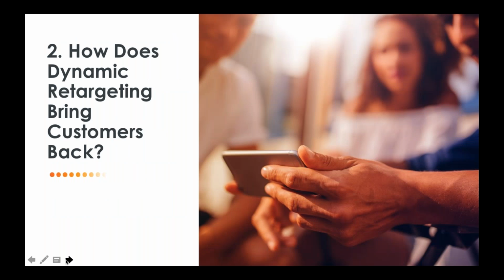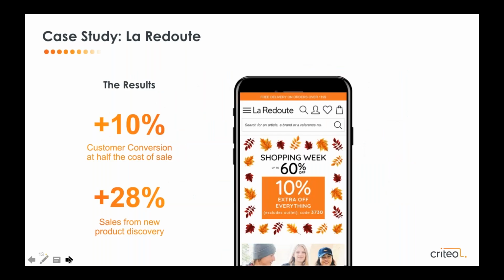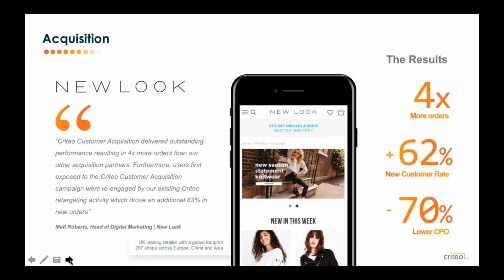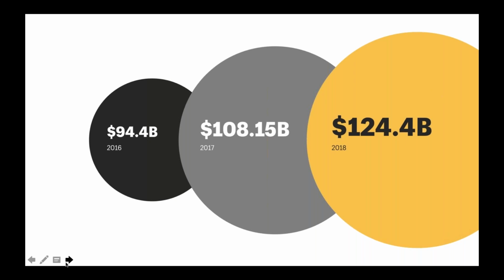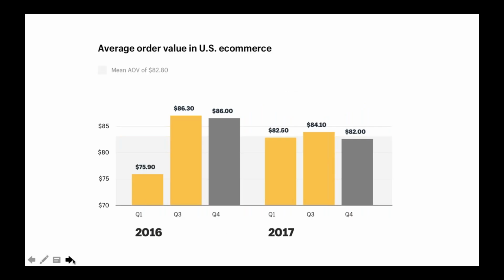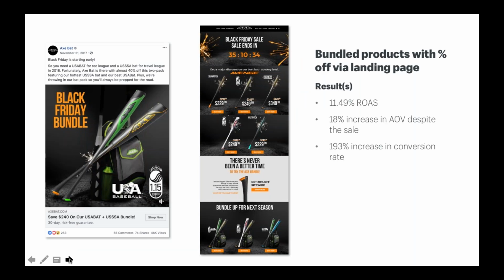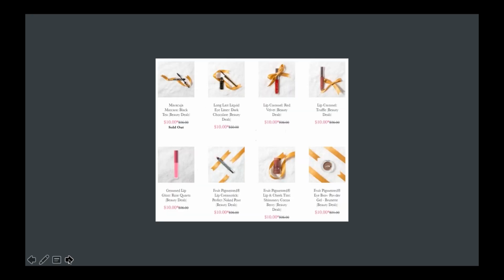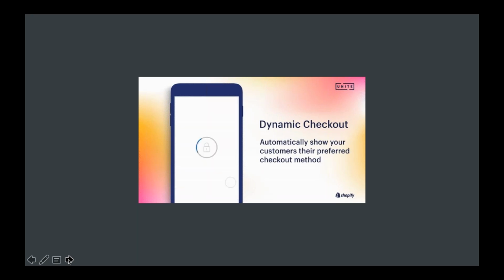Webinar: Targeting and Retargeting: Advertising Strategies to Grow Your Ecommerce Business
On Demand Webinar by Criteo and Shopify: Targeting and Retargeting: Advertising Strategies to Grow Your Ecommerce Business